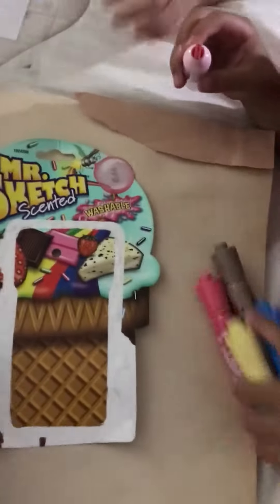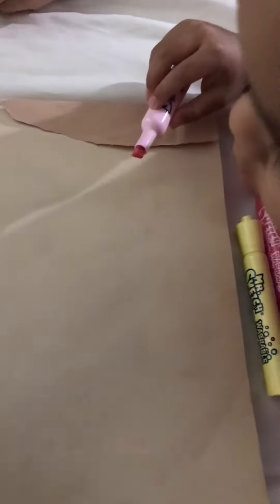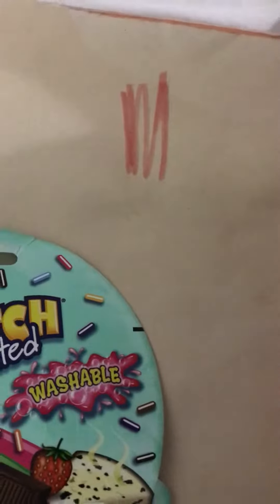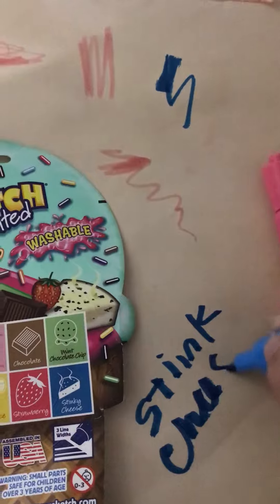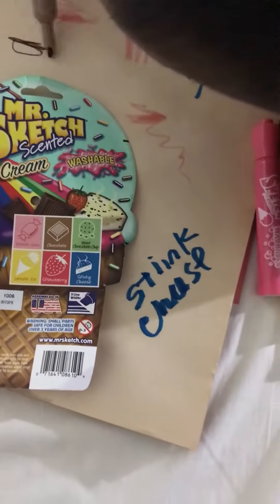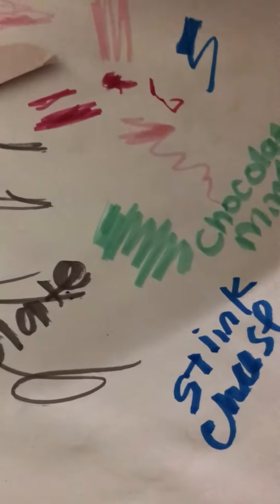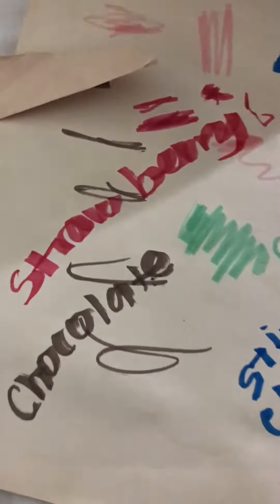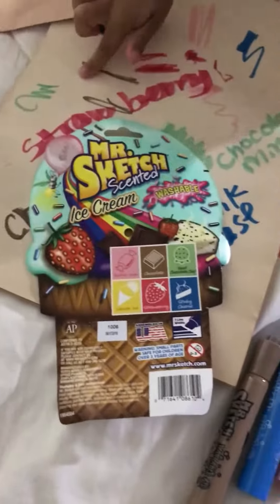Me sketch ice cream scented color marker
We like it